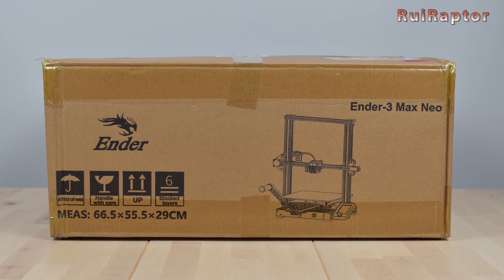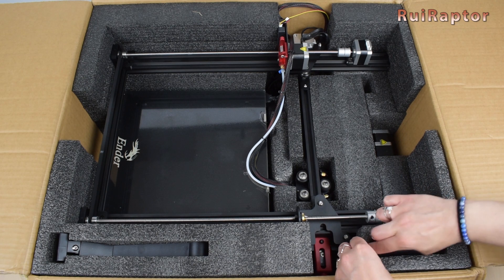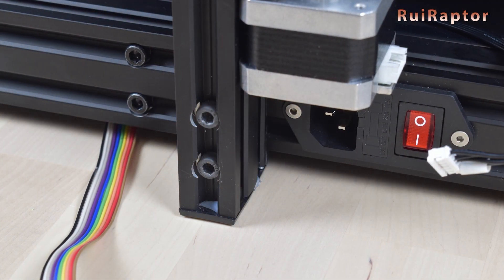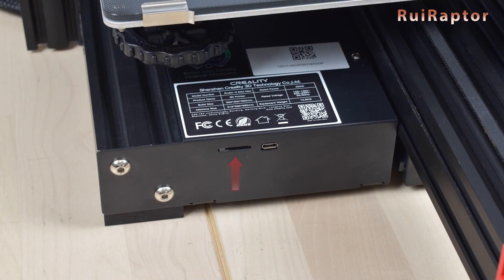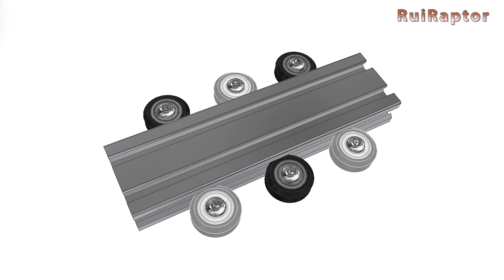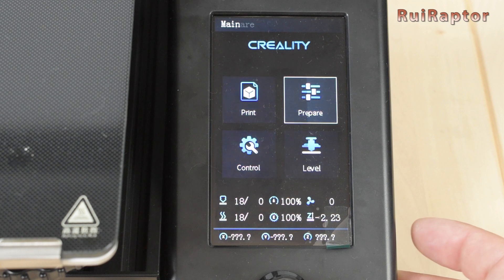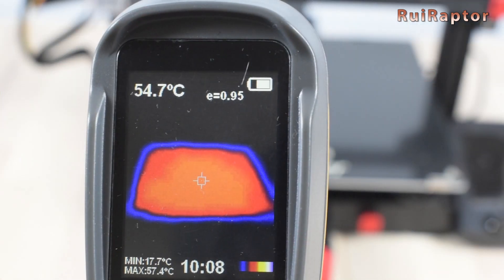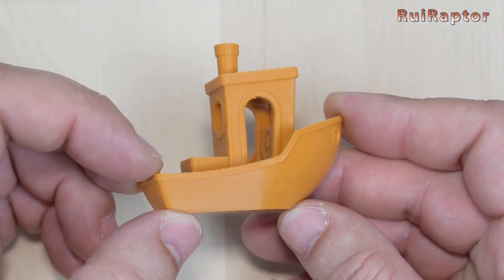Creality ENDER 3 MAX NEO 👉 In-Depth Review (Including PROS & CONS)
Hi guys 🙂
In this video, you can find the unboxing and the detailed assembly of the Creality Ender 3 Max Neo, including the first calibrations.
Also included are the prints done and the review with all the pros and cons of this machine.
For all the details, don´t miss the video 😉

Amazon US
Amazon CA
Amazon AU

♦♦♦ USEFUL LINKS⤵

♦♦♦ STL MODELS⤵

♦ SKR Mini V2.0:

♦ Artillery Hornet

♦ Artillery Genius

♦ Creality CR6